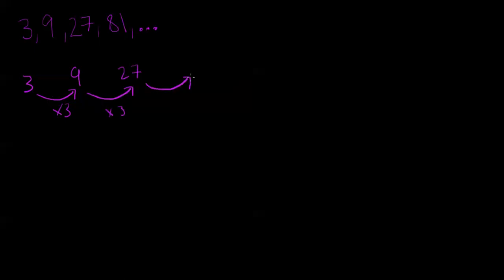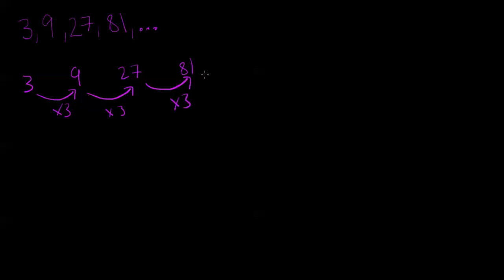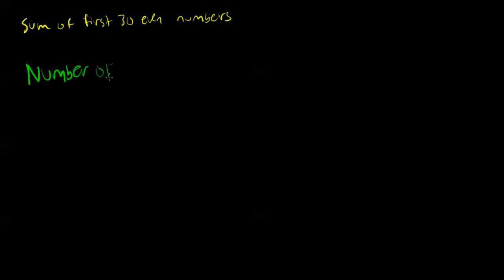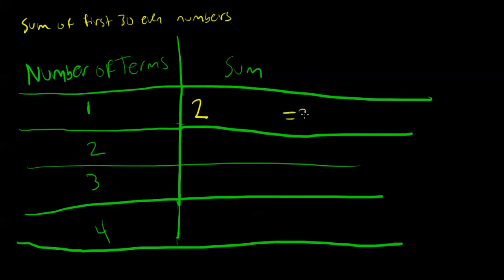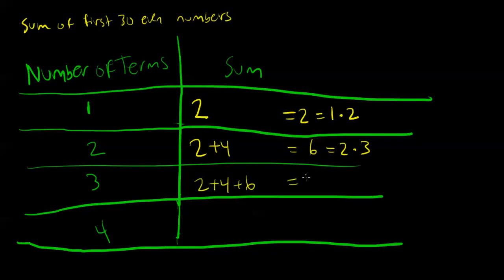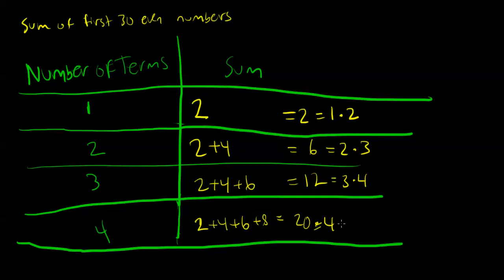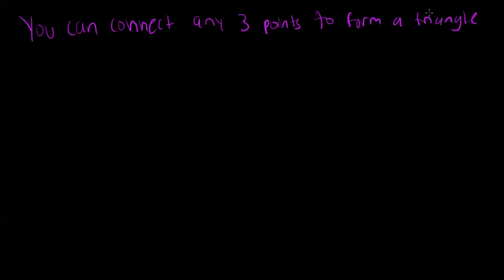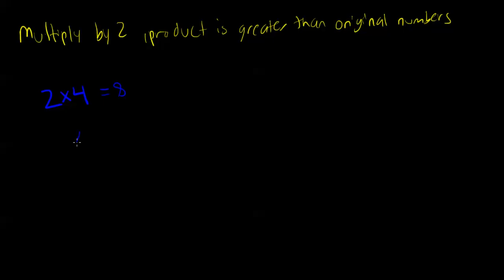Chapter 2 Section 1 Patterns and Inductive Reasoning